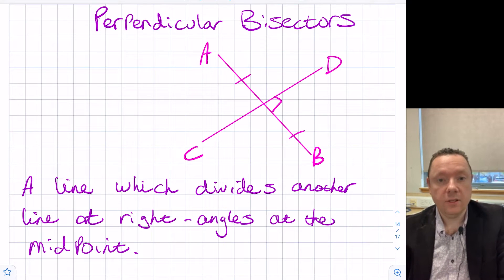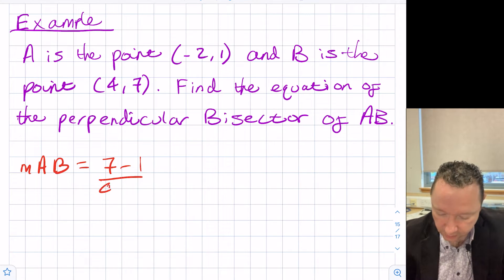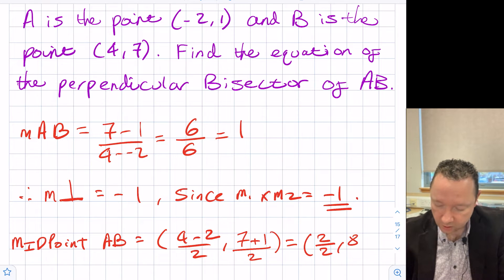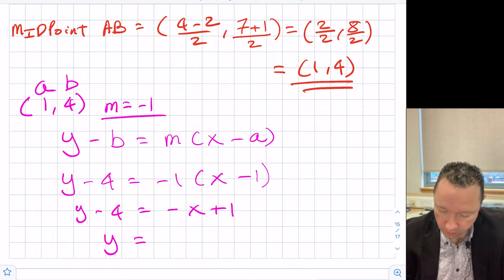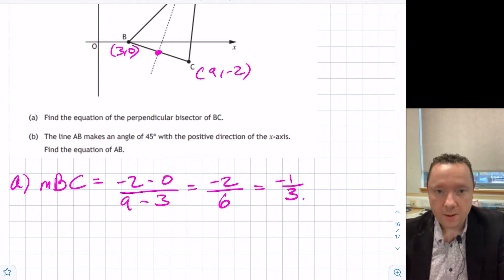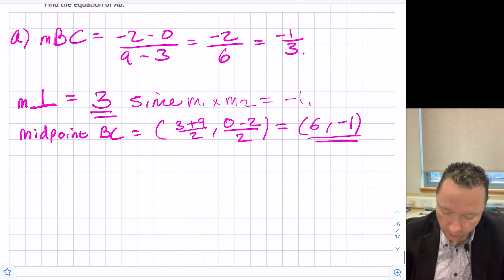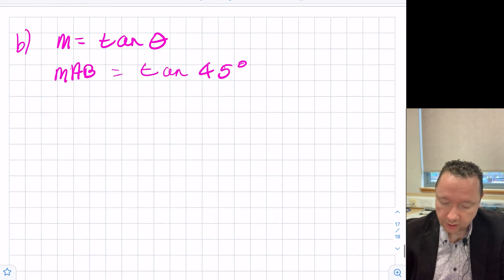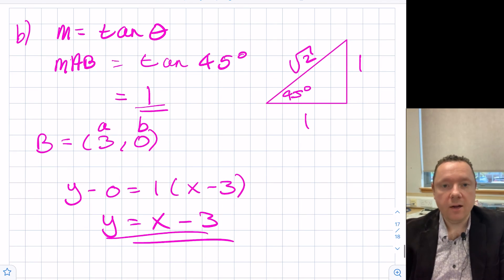Finding The Equation Of A Perpendicular Bisector.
This video will teach finding the equation of a perpendicular bisector of a triangle or line segment. Finding the equation of a line is a key skill at National 5 and Higher Maths. This video builds on the previous knowledge gained in finding the gradient of a line and finding the gradient of a perpendicular line.

A Perpendicular Bisector is a line which cuts another line in half at right angles. Do find the perpendicular bisector, you need to find the mid-point of the line and use perpendicular gradients to work out the gradient of the line. You then use the formula to find the equation of the perpendicular bisector.

0:00 - Definition Of A Perpendicular Bisector
0:42 - Finding The Equation Of A Perpendicular Bisector Given 2 Points.
3:08 - Higher Maths 2017 P2 Qu 1 - Equation Of A Perpendicular Bisector
5:36 - Higher Maths 2017 P2 Qu 1b - Using gradient = tan angle Copyright © Scottish Qualifications Authority.